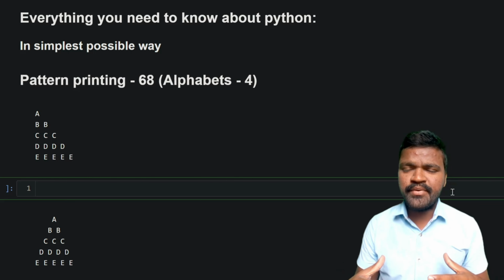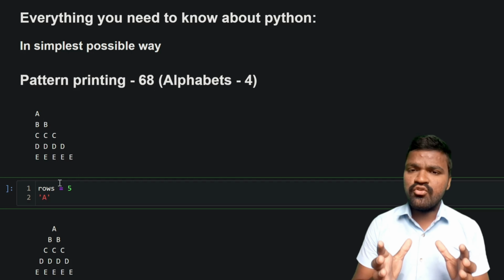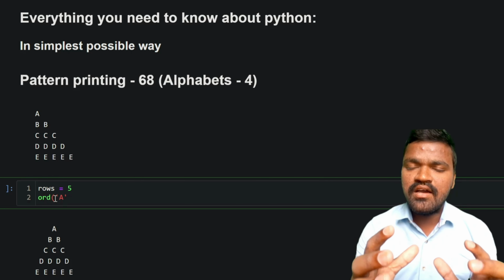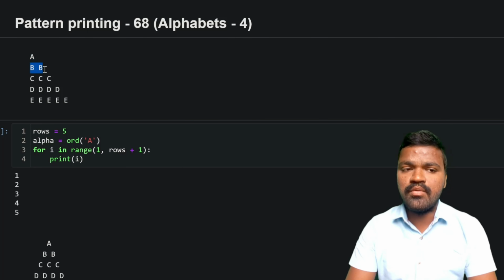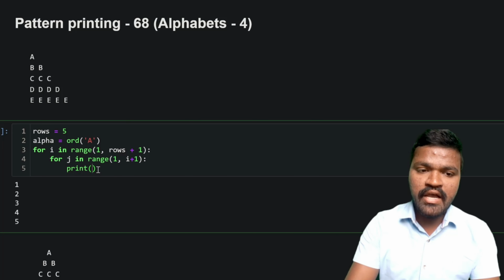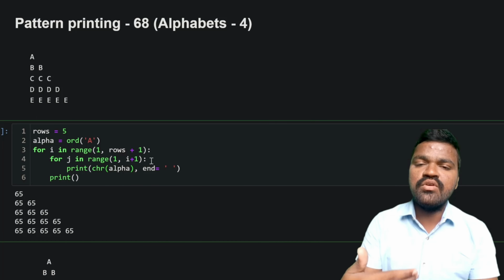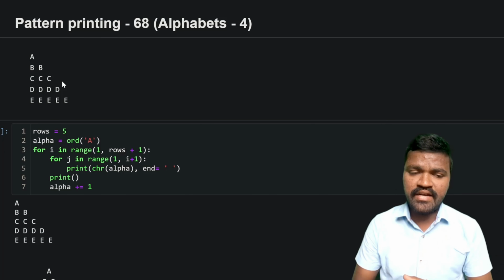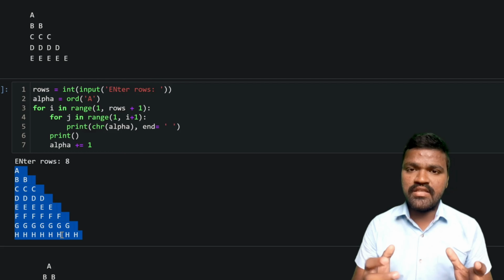Pattern printing 68 (Alphabets - 4) | pattern printing in python tutorial | python full course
🐍 Master Python Pattern Printing: Create Stunning Alphabets right half pyramid pattern with For Loop, String Concatenation and string multiplication | Python Pattern Printing Tutorial 🐍

🎓 Welcome to the series of "Everything you need to know about python: In simplest possible way" In our Python pattern printing tutorial, where you'll unlock the art of crafting mesmerizing hollow Alphabets right half pyramid pattern using the magic of for loops, ingenious string concatenation, and the power of string multiplication. Whether you're a programming enthusiast or an aspiring Python wizard, this tutorial promises to elevate your skills to new heights!

🔥 We begin by unraveling the secrets of for loops and unveil the simplicity behind creating Alphabets right half pyramid. We'll guide you step-by-step through the process, so even beginners can follow along with ease.

🌟 But that's just the beginning! Brace yourself for a burst of creativity as we dive into the enchanting world of string concatenation and multiplication. With these tools at your disposal, you'll wield the ability to produce awe-inspiring Alphabets right half pyramid designs with finesse and finesse.

🎨We focus on the classic Alphabets right half pyramid pattern. Watch as we guide you step-by-step through the process of creating the mesmerizing pattern:

A
B B
E E E E E

🌟 With just a few lines of Python code, you'll have the power to conjure this captivating Alphabets right half pyramid pattern  effortlessly.

🕐 Timestamps:
00:00 - Introduction
00:13 - Alphabets right half pyramid pattern printing
07:46 - Exercise pattern printing